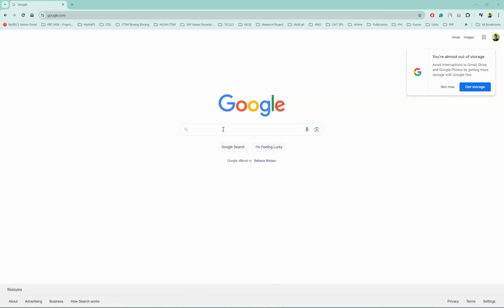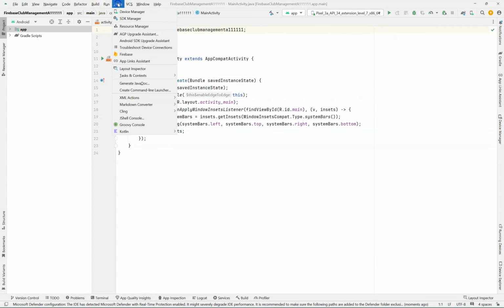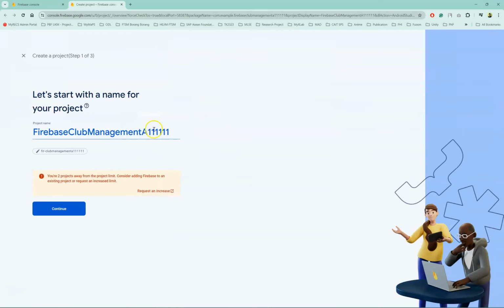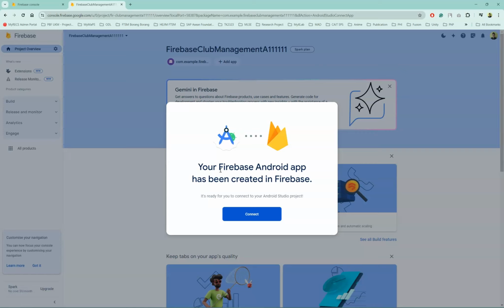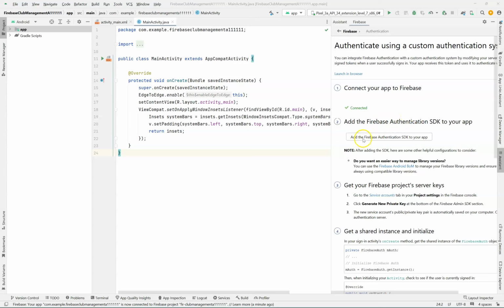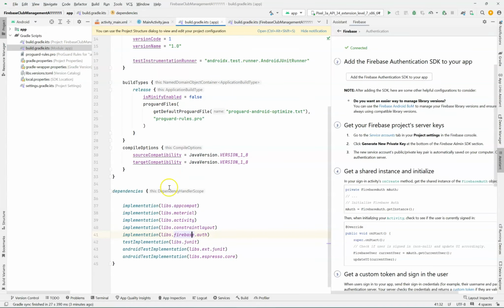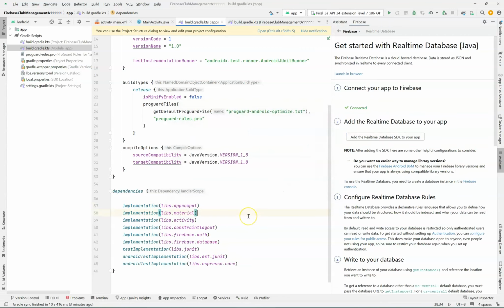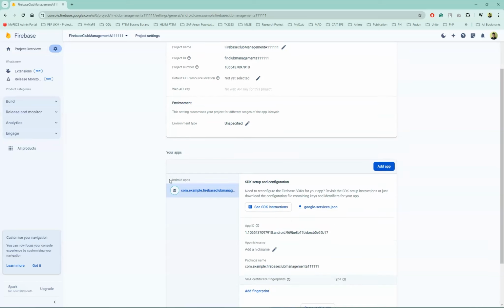02 Firebase Configuration 2024